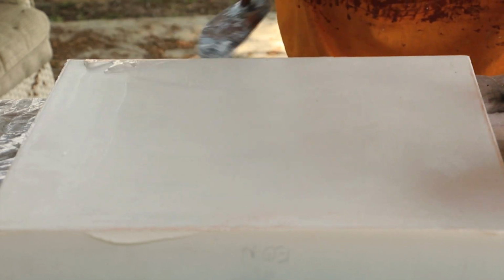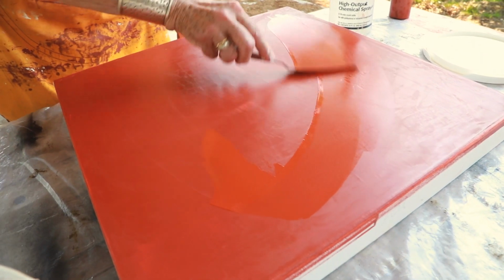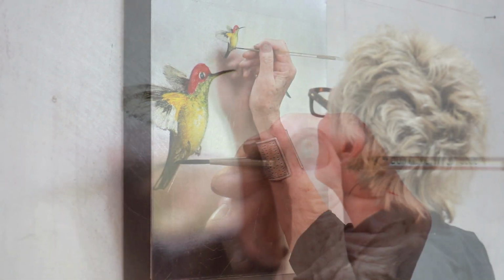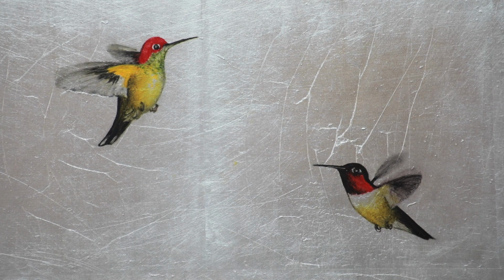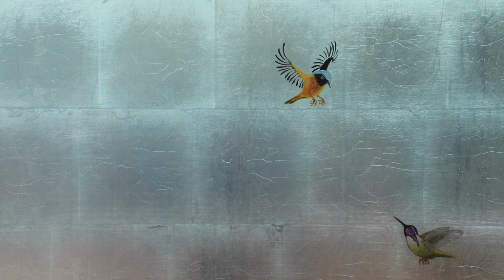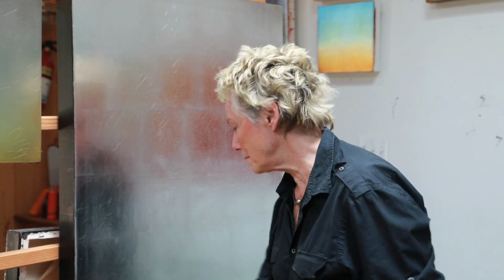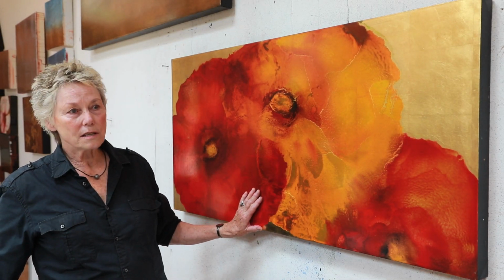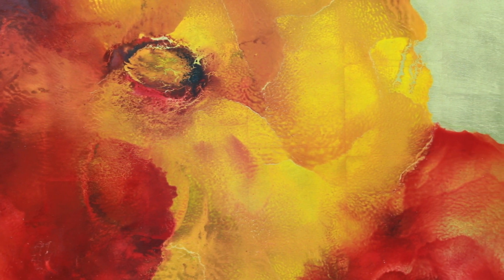CAROLYN REYNOLDS : PAINTING INTO LIGHT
A film by Eric Minh Swenson. (Film number one-thousand thirteen hundred and nineteen in the series.)

EMS Legacy Films is a continuing series of short films produced by EMS on artists and exhibitions.